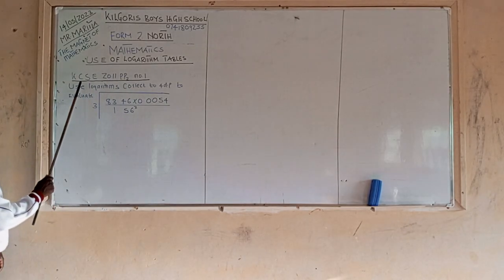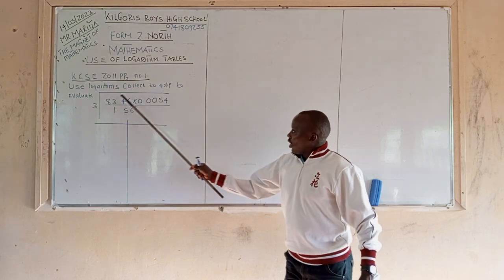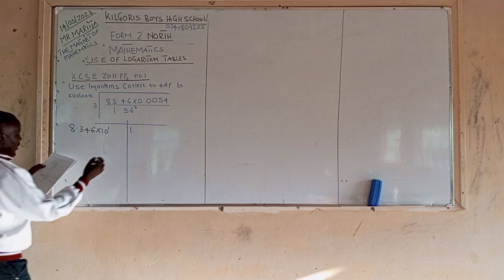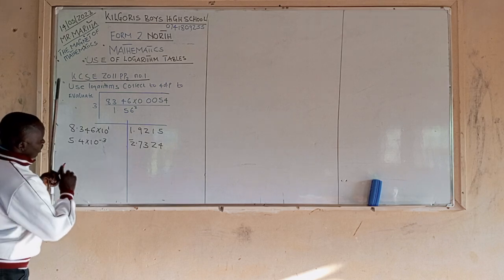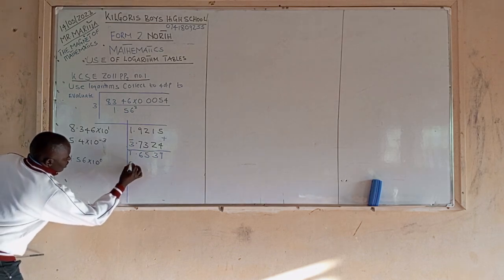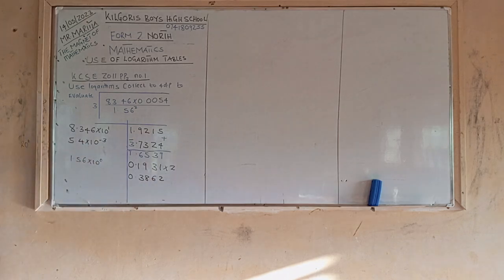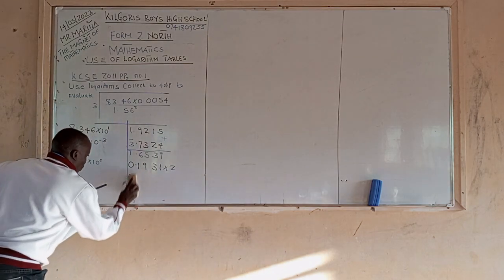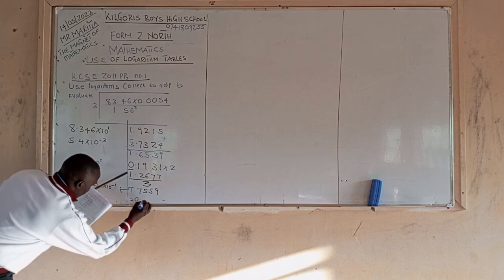kcse 2011 pp2 no 1.maths.use of logarithms tables